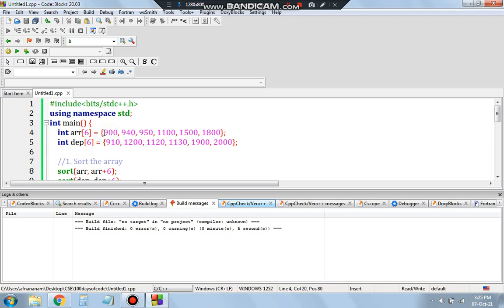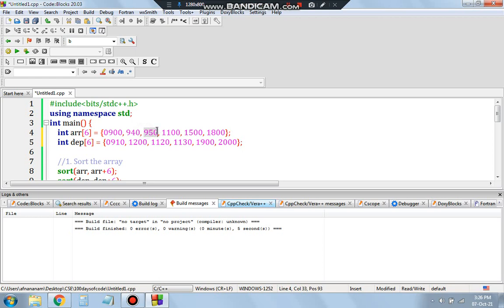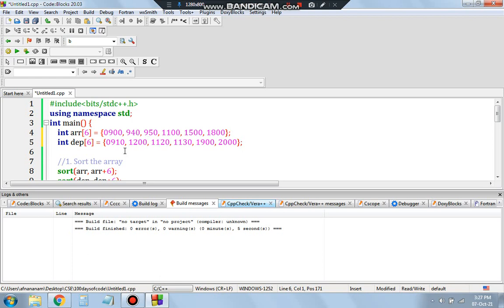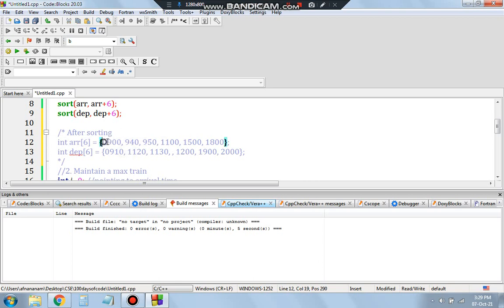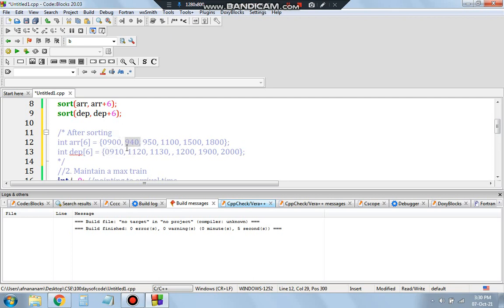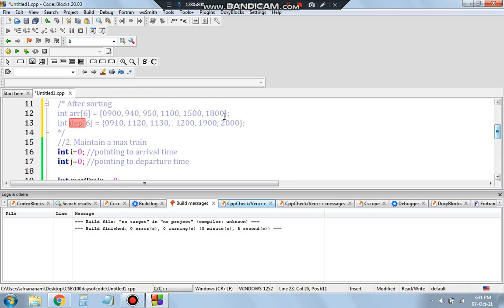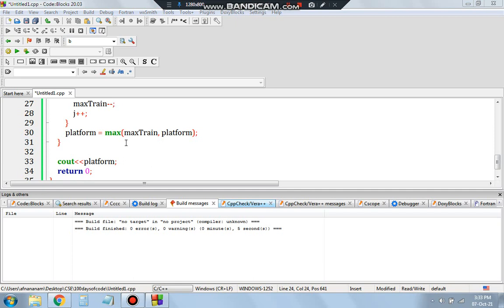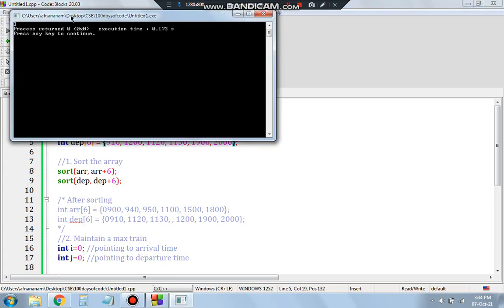Day 31: Amazon coding round question